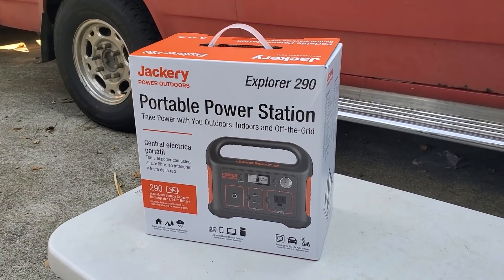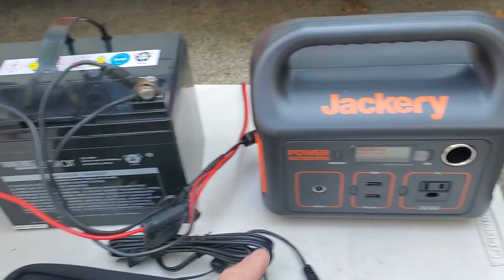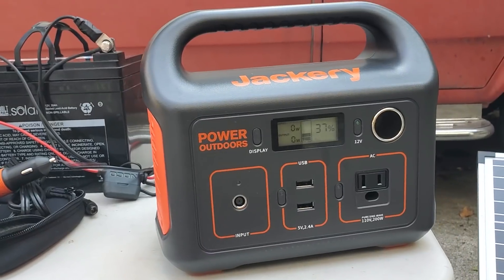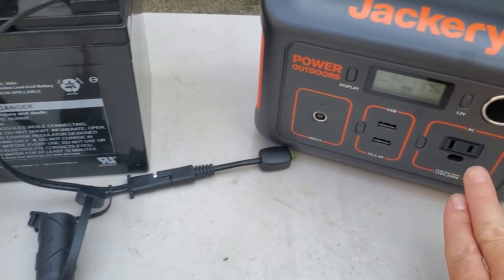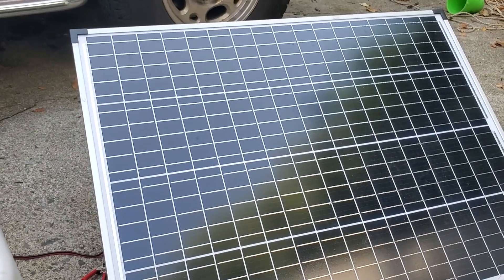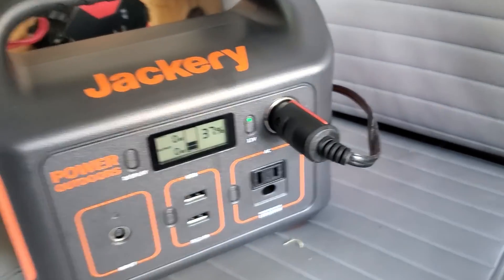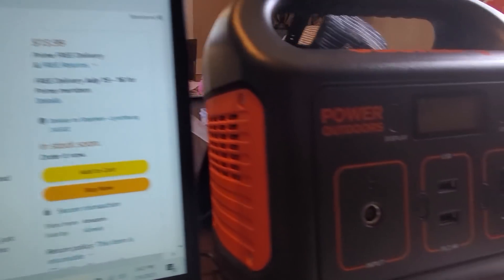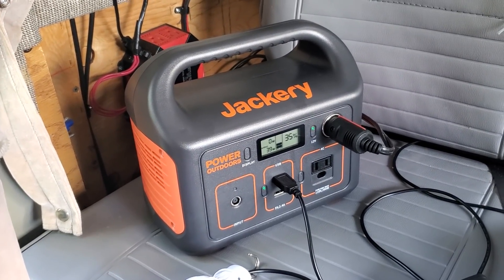Jackery 290 - Unboxing & Testing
I test and look at the features of this Jackery 290 & compare to a component system. It looks to be a model sitting between the Jackery 240 and 300 models at a price sitting just between those two models with a combo of features from each.